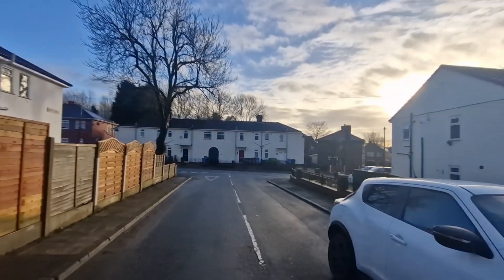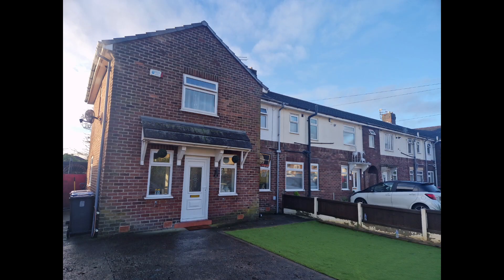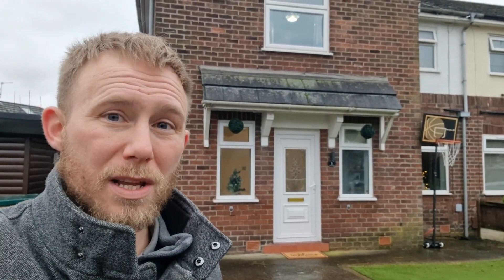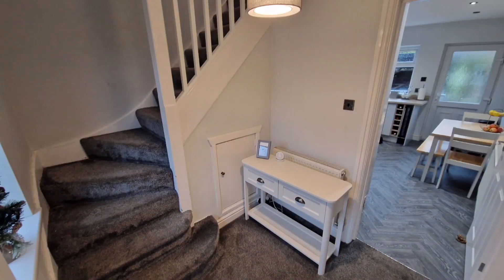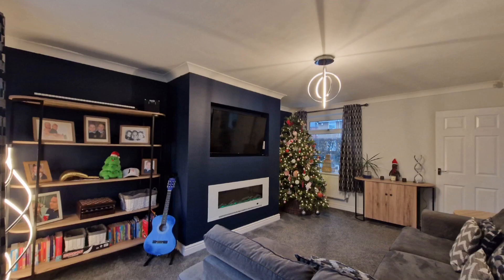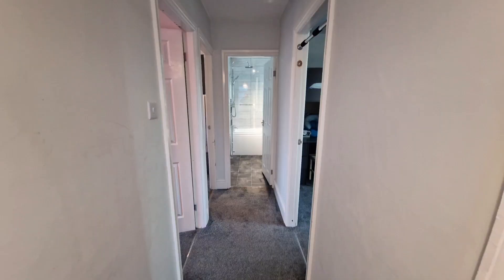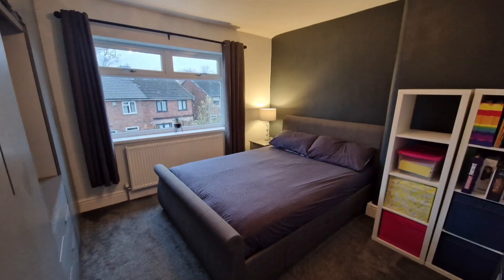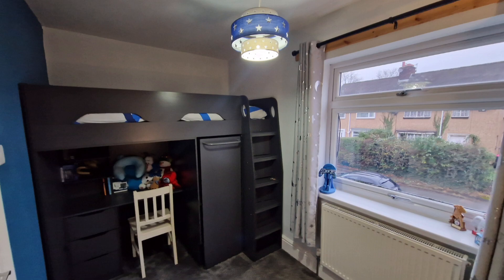*FOR SALE* 1 Fourth Avenue, Swinton M27 5RB - £240,000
Situated on a quiet cul de sac in the highly desirable area of South Swinton, this impressive end-of-terrace house is ideal for small families or first time buyers looking for modern living. Boasting three really good sized bedrooms and stylish kitchen & bathroom suites, you can move straight into this home without having to worry about making unnecessary changes. Positioned on a corner plot with off-road parking and a low-maintenance rear garden, the property also offers plenty of potential to extend. Perhaps most impressive of all is the proximity to Monton Village and Worsley Woods Loopline; both of which are within walking distance.

This FREEHOLD property represents fantastic value for money and is sure to attract a lot of interest.